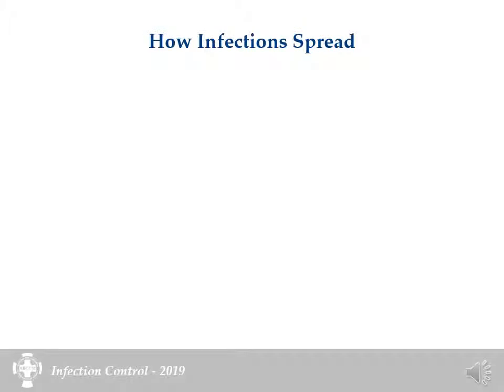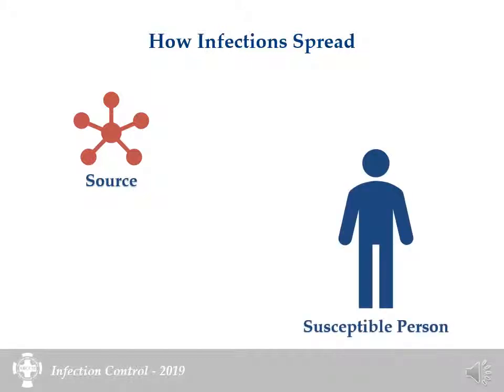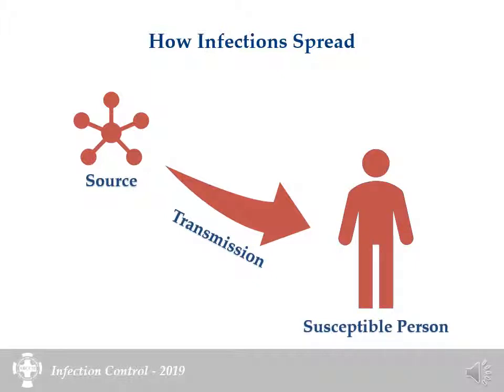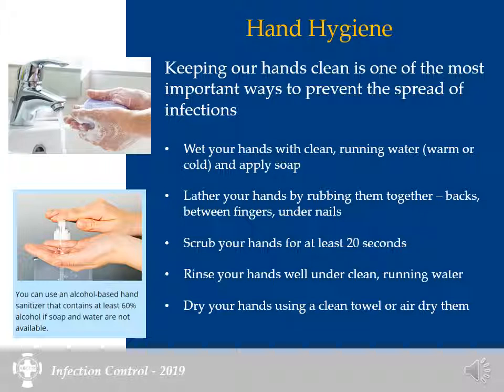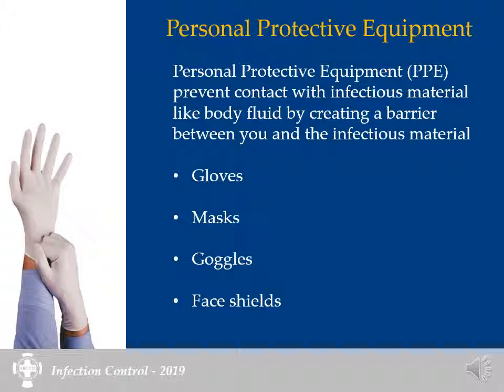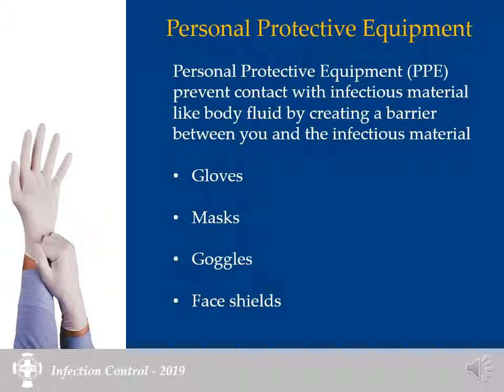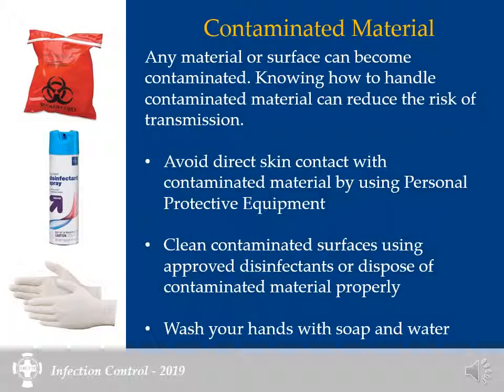Infection Control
This training covers the practices and precautions to prevent the transmission of infections.